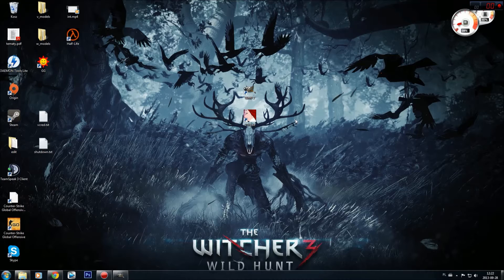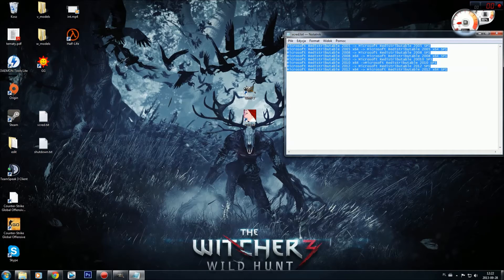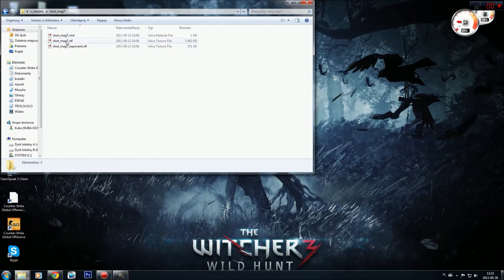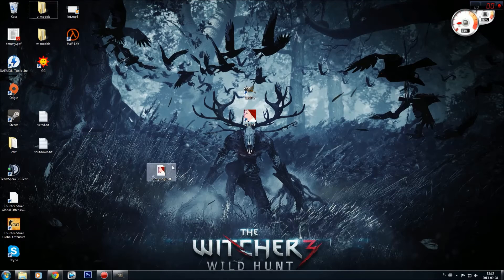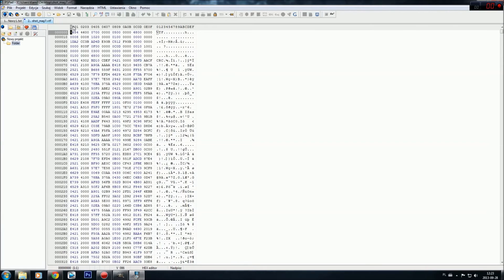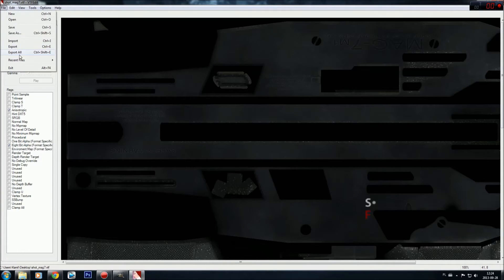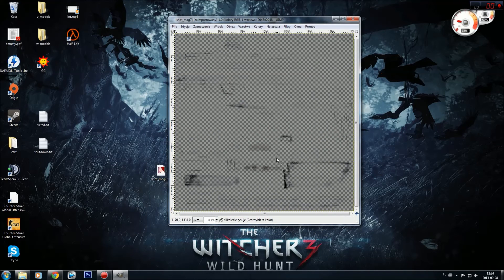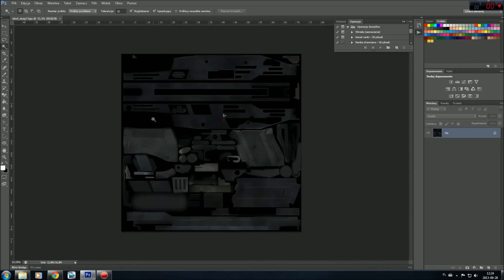[TUT] Few problems with VTFEdit [HD][ENG]